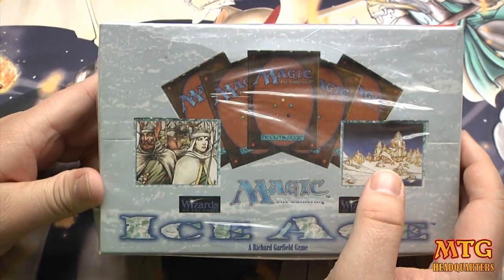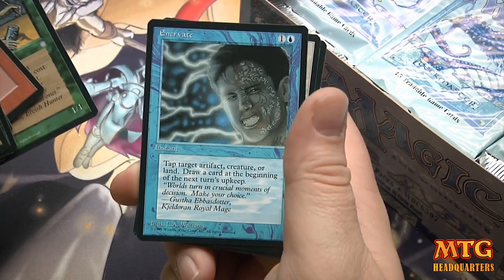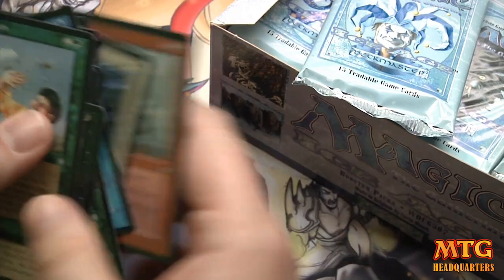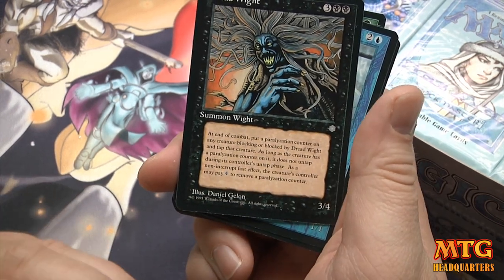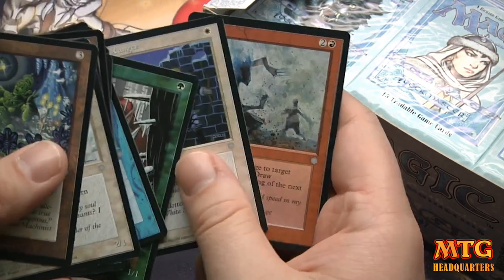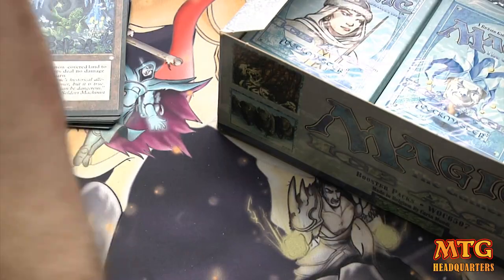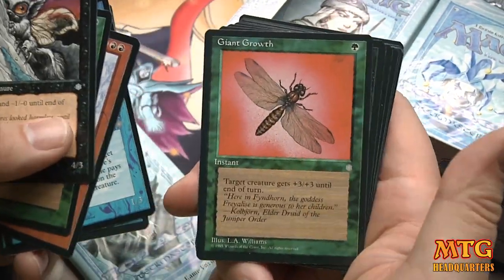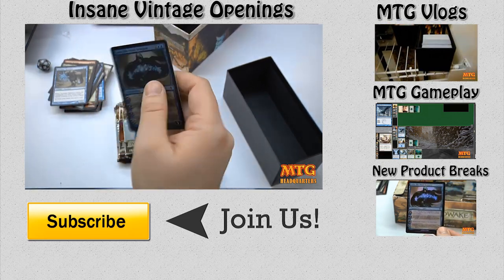MTG Ice Age Booster Box Opening 1 of 3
✔️2nd Channel I crack open a magic the gathering booster box of a super old set Ice Age.  I will go through the cards, try and find the rare but in general this is just about going through some old magic the gathering cards, having some fun and enjoying the ice age Subscribe To Our Channel Here-Its Free
and you'll get updates when we upload new videos like this one: